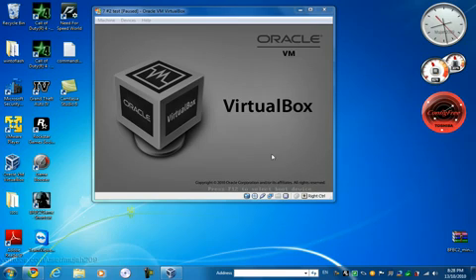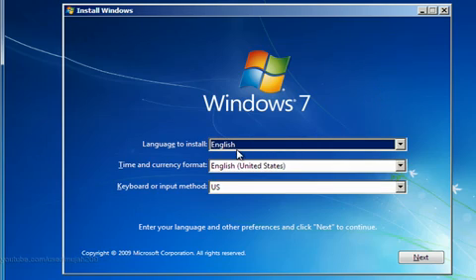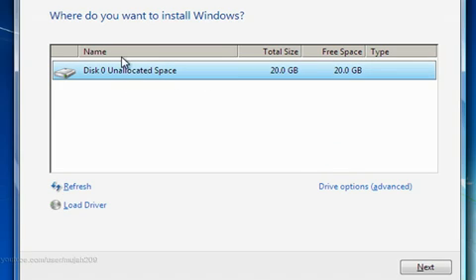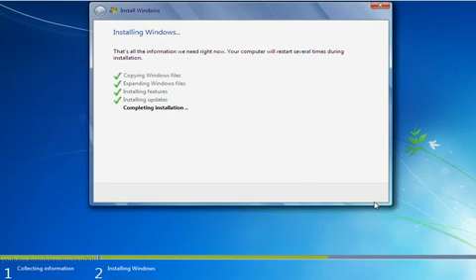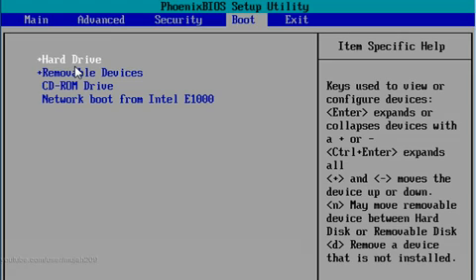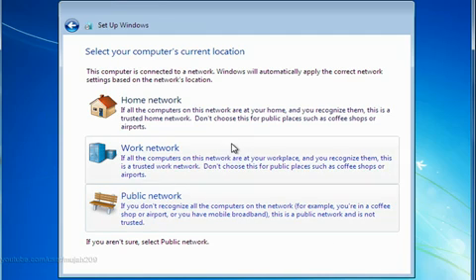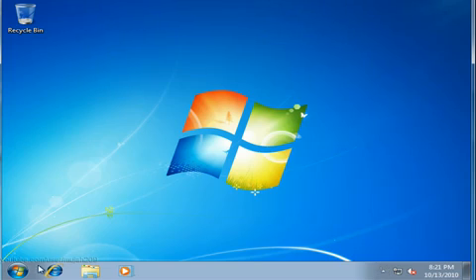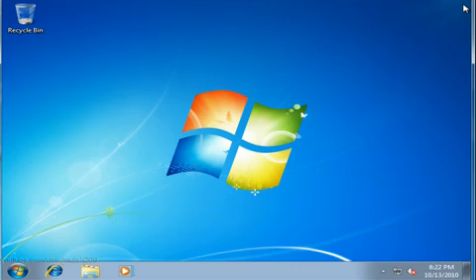pukhraj sharma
INSTALL-WINDOWS-7-FULL